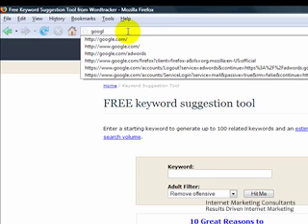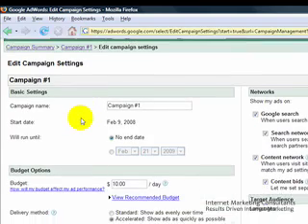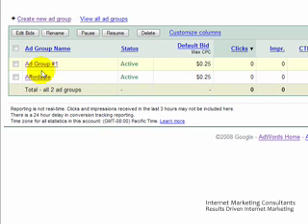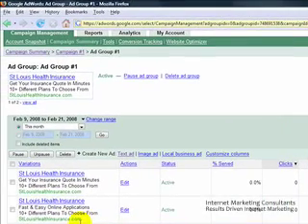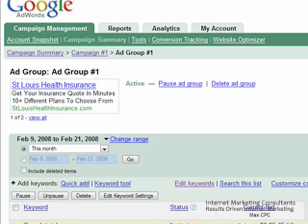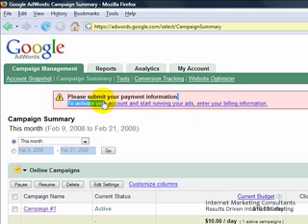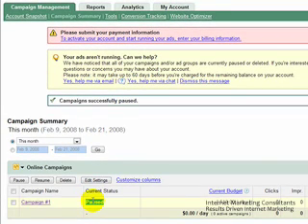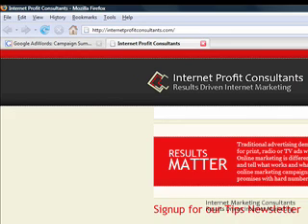Building Your First Google Adwords Ad - Day 7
Day 7 of a 7 day course on how to build your first ad on Google Adwords. Today we summarize and review everything we've covered over the last 6 days.